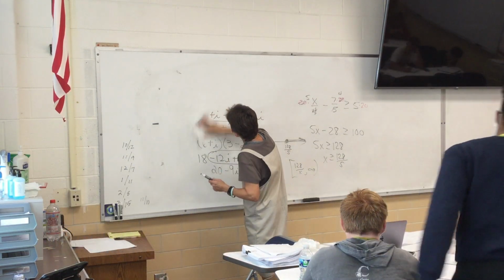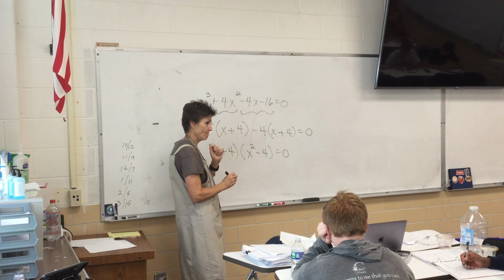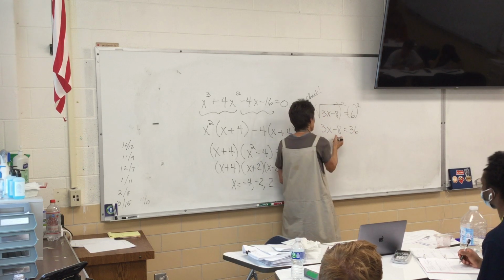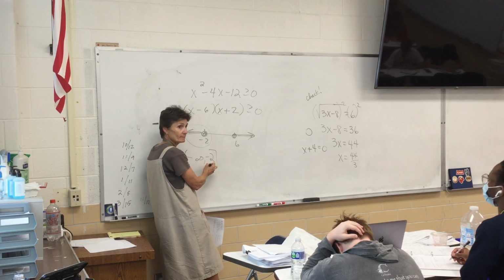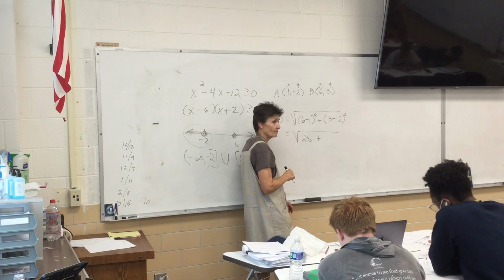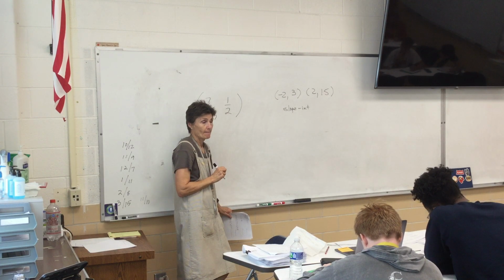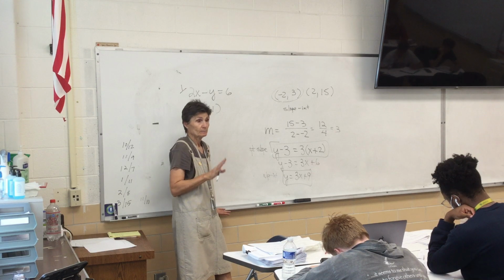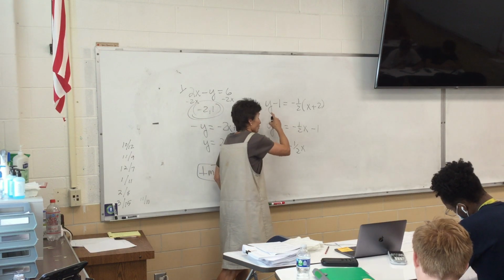Precal C Chpt P Practice Test 1 #4-6